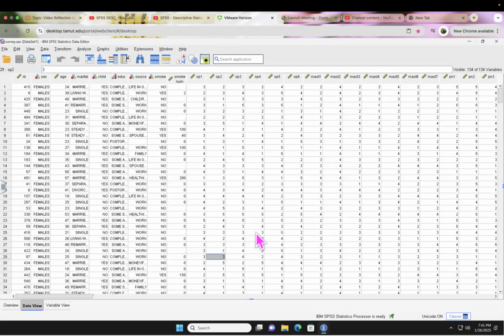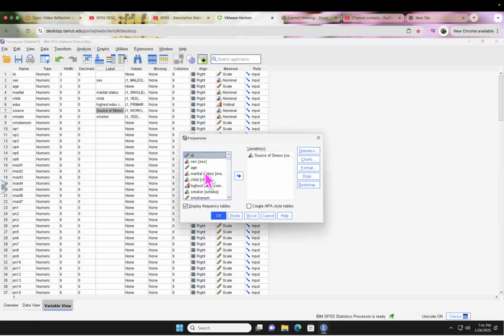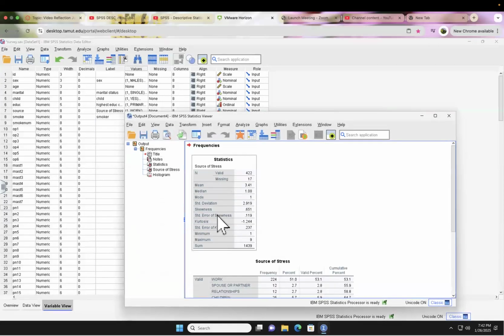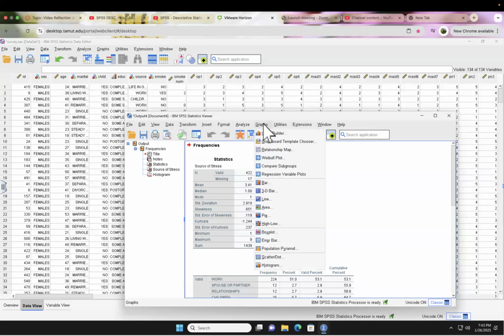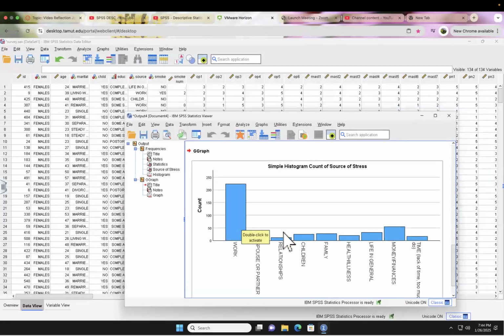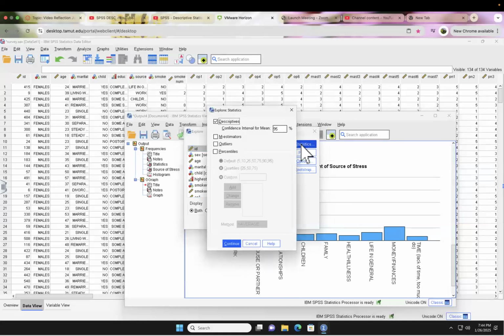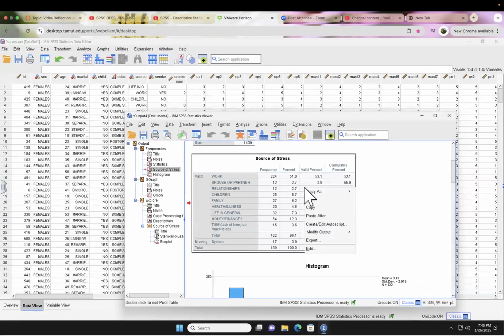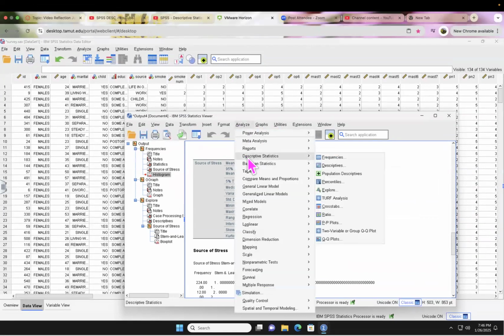Journal 2 Descriptive Statistics Cortinas